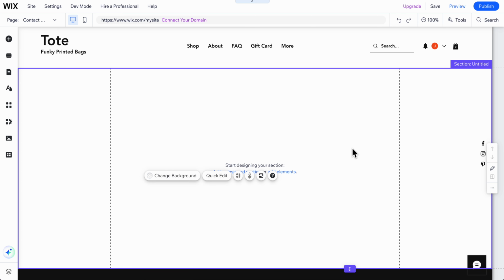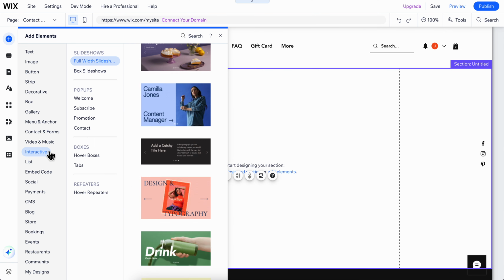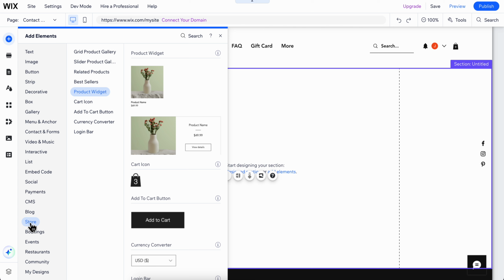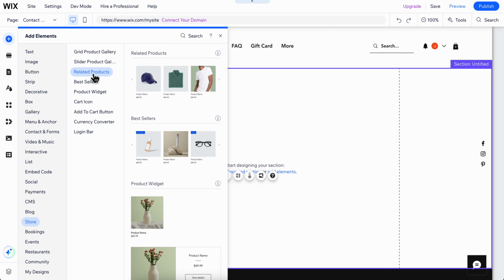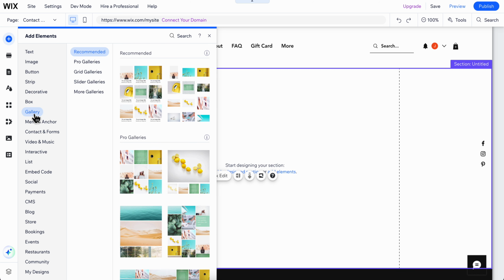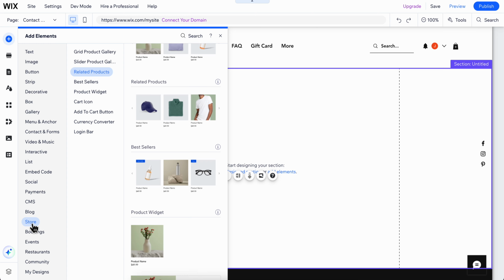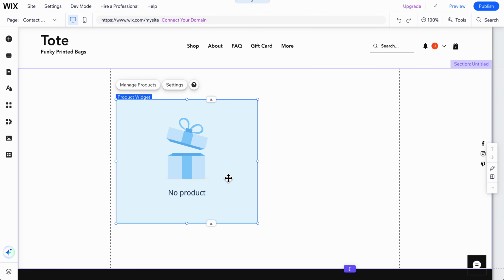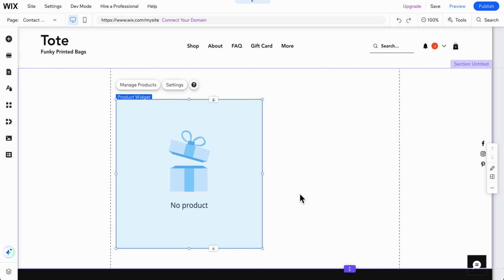HOW TO ADD PRODUCT PICTURES TO WIX WEBSITE (2026)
HOW TO ADD PRODUCT PICTURES TO WIX WEBSITE

In this video we show you HOW TO ADD PRODUCT PICTURES TO WIX WEBSITE. If you want to know HOW TO ADD PRODUCT PICTURES TO WIX WEBSITE then this is the perfect tutorial for you.